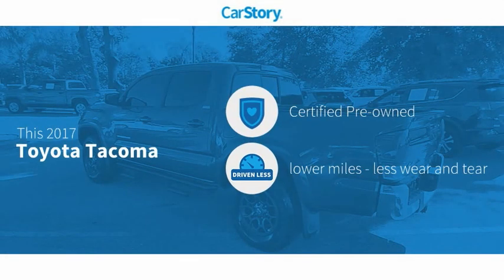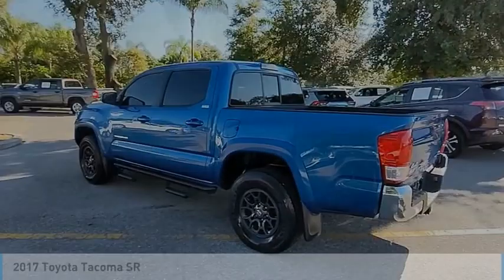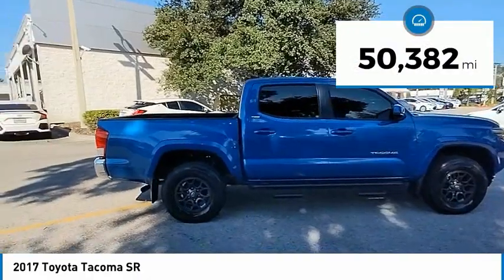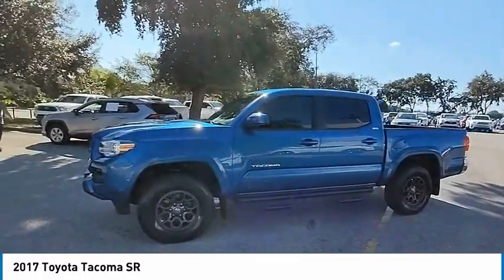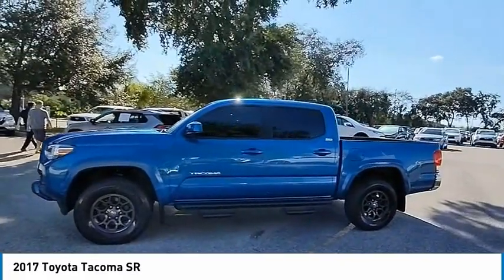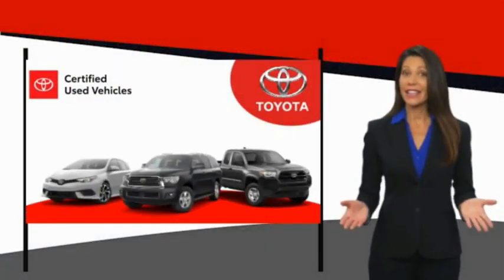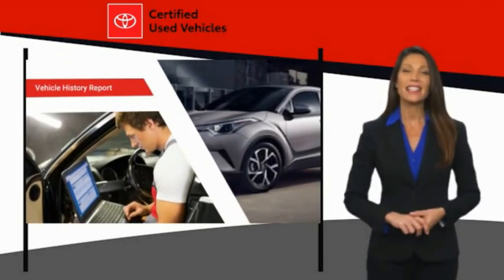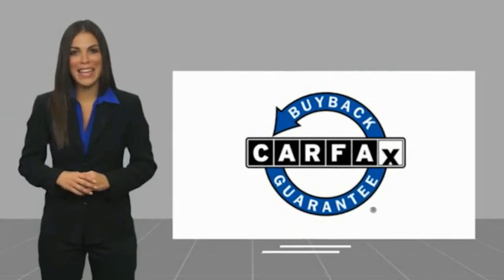2017 Toyota Tacoma S537068B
2017 Toyota Tacoma SR

TOYOTA CERTIFIED!! FREE HOME DELIVERY!! Tacoma SR5 V6, 4D Double Cab, V6, 6-Speed Automatic, 4WD, Blazing Blue Pearl, Cement Gray w/Fabric Seat Trim (FB), Clean Carfax Certified, Backup Camera, Alloys, 130 Amp Alternator, ABS brakes, Alloy wheels, ATF Cooler, Auto-Dimming Inside Rear-View Mirror w/Compass, Chrome Rear Bumper, Class IV Hitch Receiver, Color-Keyed Overfenders, Compass, Cruise Control, Daytime Running Lamps, Electronic Stability Control, Engine Oil Cooler, Front Fog Lamps, Illuminated entry, Low tire pressure warning, Power Steering Cooler, Remote keyless entry, Remote Keyless Entry System, SR5 Package, Tow Package, Traction control, Trailer Sway Control, Variable Intermittent Wipers, Wheels: 16 Dark Satin Alloy. Blazing Blue Pearl Tacoma SR5 V6 4WD 6-Speed Automatic V6Toyota Certified Used Vehicles Details:* Limited Comprehensive Warranty: 12 Month/12,000 Mile (whichever comes first) from certified purchase date. Roadside Assistance for 7 Year / 100,000 Mile* Transferable Warranty* Powertrain Limited Warranty: 84 Month/100,000 Mile (whichever comes first) from TCUV purchase date* Vehicle History* Warranty Deductible: $0* 160 Point Inspection* Roadside AssistanceAwards:* 2017 KBB.com Best Resale Value Awards * 2017 KBB.com 10 Most Awarded BrandsTOYOTA OF TAMPA BAY ADVANTAGE At Toyota of Tampa Bay, you receive exclusive features and benefits to both enhance and protect your vehicle. From protective coatings for you paint, headlights, and interior surfaces such as surface sanitation to nitrogen tire service and roadside assistance, we provide you the MOST VALUE for your money. GUARANTEED! (See dealer for more details) Toyota of Tampa Bay near Brandon and Wesley Capel is a full-service dealership that offers a wide variety of services to our visitors and guests. Just one visit and you'll see just how dedicated we are to your complete satisfaction. We have a friendly and knowledgeable staff ready to help you every step of the way. Whether it's sales, service, body shop or financing, you'll always get the attention you deserve from Toyota of Tampa Bay. We are located at 1101 E Fletcher Ave Tampa, FL 33612. Fast, Friendly, Fair & Fun! Final vehicle sale price subject to safety inspection costs, certification costs and repair order costs. All offers are mutually exclusive. All vehicles subject to prior sale. See dealer for complete details.